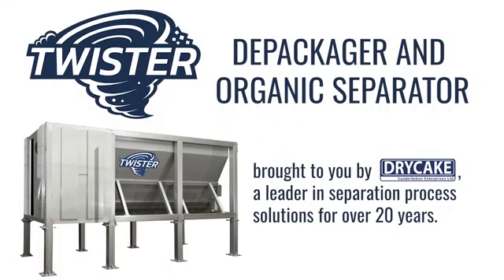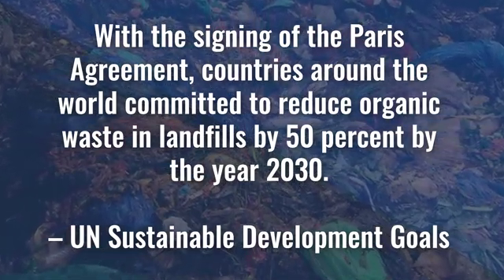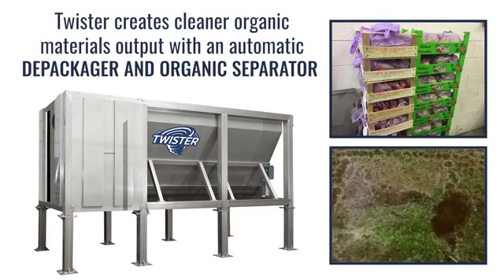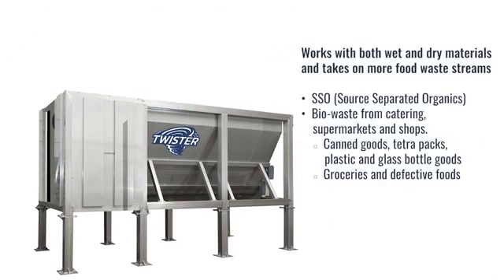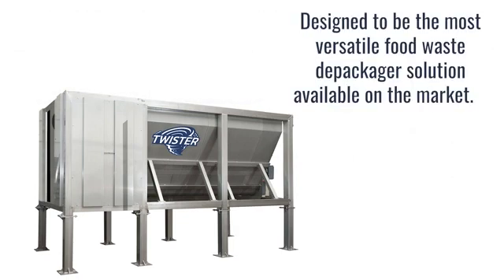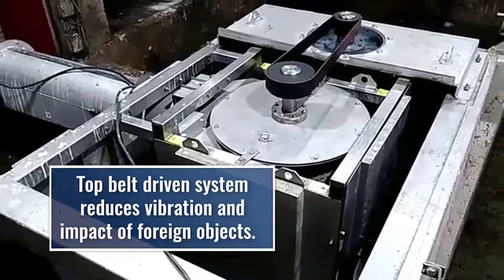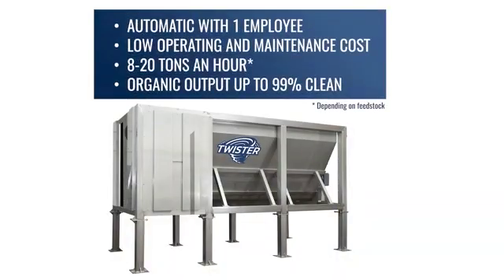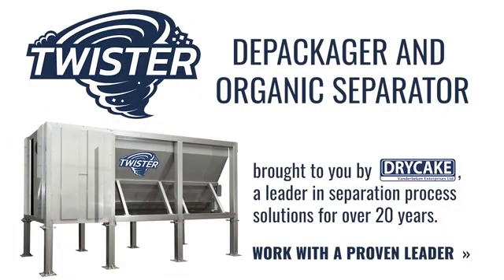Depackaging Machine Food Waste Solution - Twister by Drycake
The Twister Depackager, a depackaging machine system developed by DRYCAKE for food waste recycling, can effectively separate food waste from packaging, resulting in maximum recovery and optimum recycling.

Turning waste streams into clean, usable outputs. Lower contamination, lower disposal costs, higher downstream value.

Separation is not done through size reduction but through centrifugal force.
NO milling, macerating, chopping, or shredding. Clean Organic Soup.

APPLICATIONS:

Feed Material
 SSO
 Supermarket waste
 Groceries
 Tetra Packs
 Plastic Bottles
 Organic Fraction MSW
 Bakery Wastes
Packaging Discharge
 Packaging outlet:
 2-4% Contamination
 65% Dry
Organic Outlet
 less than 0.5% Contamination

BENEFITS:
‌Eliminates Plastic Wrapping around the shaft
No shredder required: no size reduction
Reduces wear on Paddles
Aluminium Recovery
Dry and Wet Composting
Anaerobic Digestion Puree

OTHER FEATURES:
Small footprint
Low energy use
Low capital cost
High reliability, low downtime, and long maintenance intervals
Well-documented case studies and satisfied client references
Expert servicing is offered from local depots.
Competitive pricing and long-term spare parts availability.

END USERS:
Waste Processers
Waste Producer
Biogas Facilities
Composting Facilities
Municipalities

Other:
• Food waste depackaging
• Paper mill pulper reject recovery
• Plastics drying and recycling
• SRF production and cement or energy markets

The speed of Twister is adjustable to different feedstock.